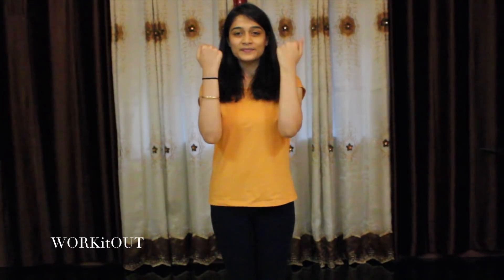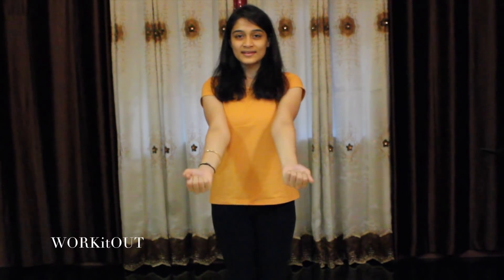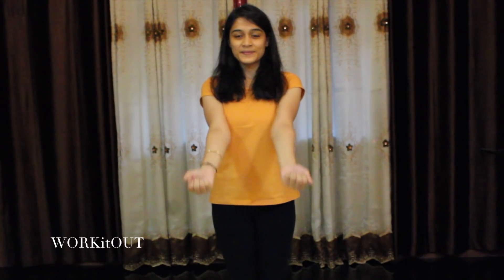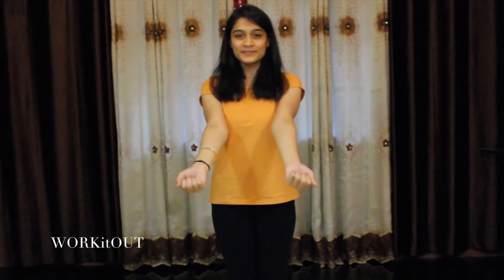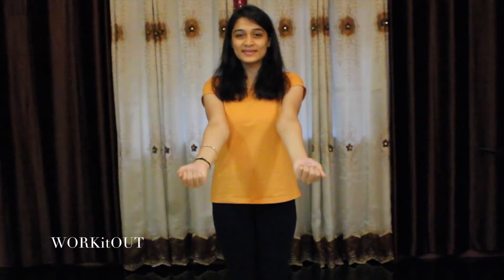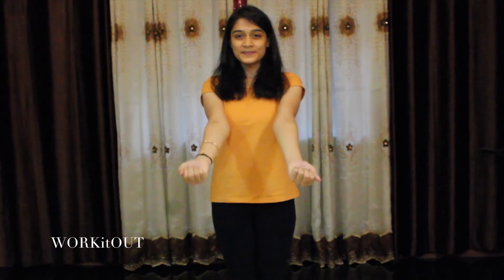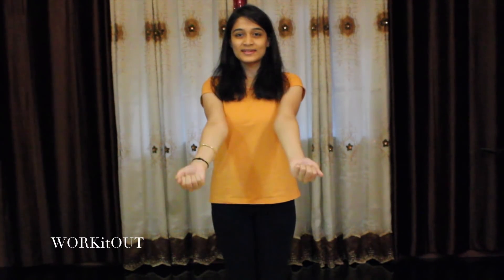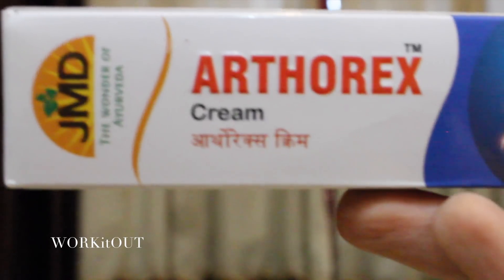5 Ways To Eliminate Joint Pain | WORKitOUT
Do you suffer from joint pain?!
Well, I'm sharing 5 simple ways that will help you eliminate joint pain.

Please note: The exercises, tips and tricks shared on WORKitOUT are based on a personal weight loss journey. Clinical supervision/Doctor's consultation is recommended in case of medical history. Practice of care is recommended to avoid injuries.